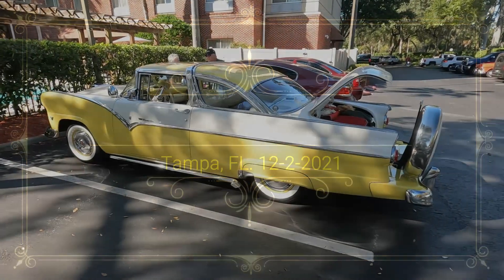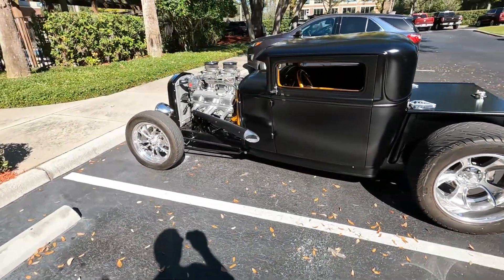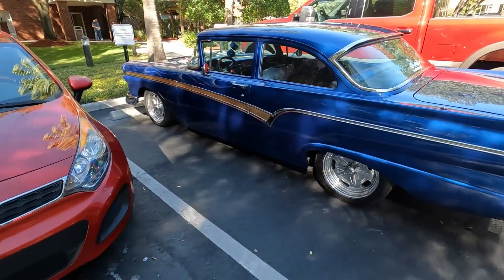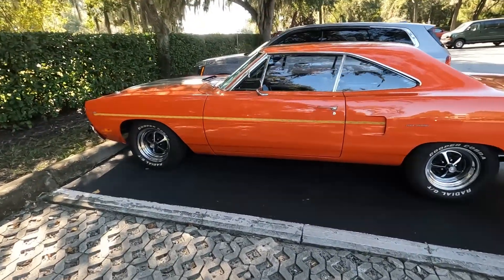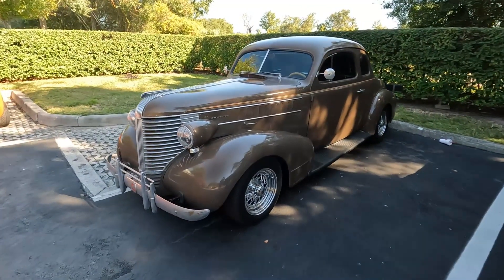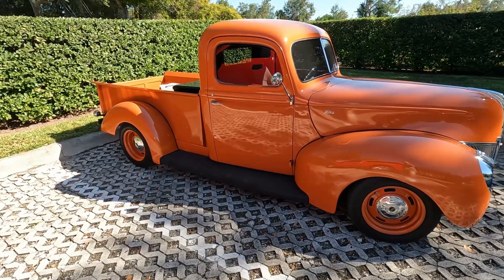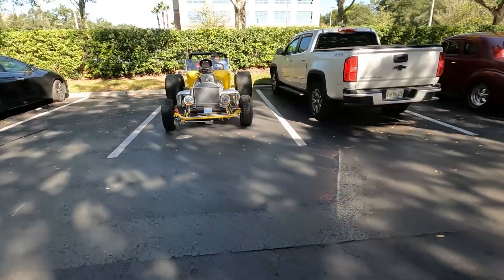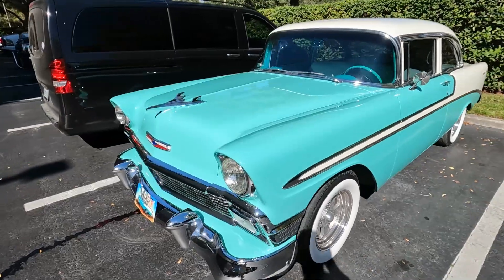Short video of the Host Hotel Cars at NSRA Tampa 12-2-21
We went to the Host Hotel on Thursday to sign up for the NSRA Southeast Nationals. While we were there, I decided to run around the parking lot and get the few cars that were there for the hour we were there.